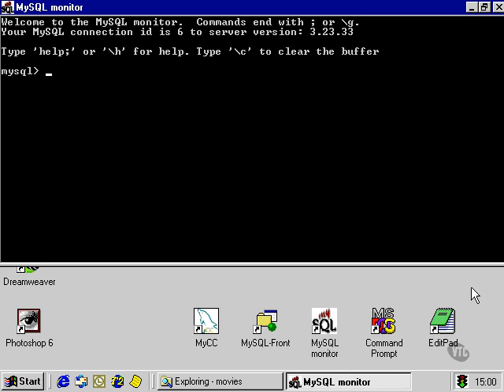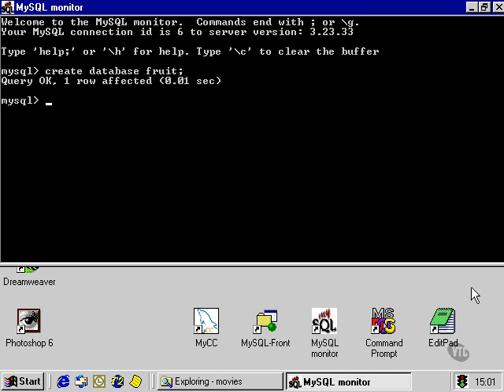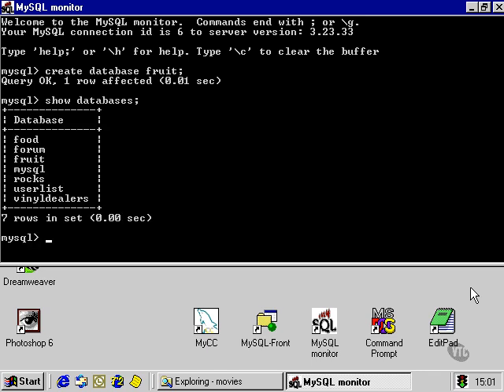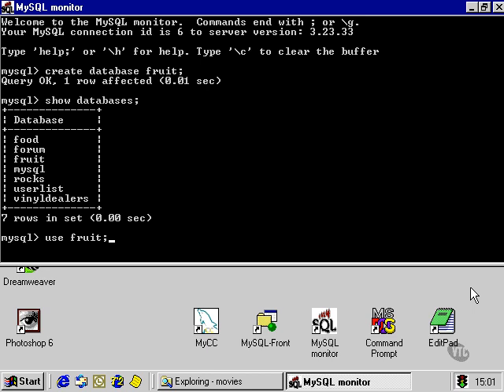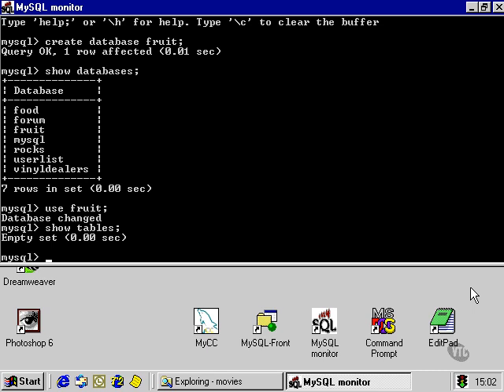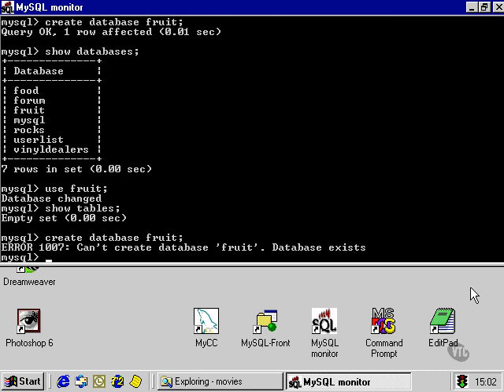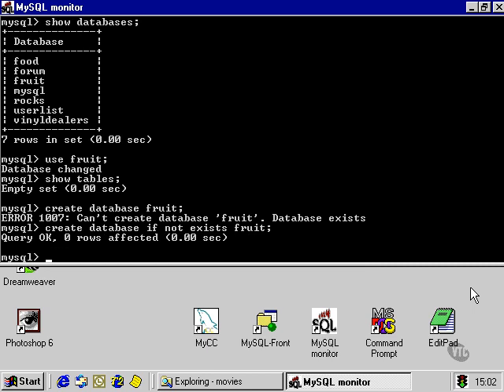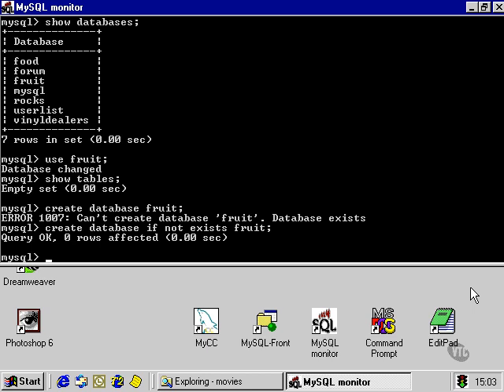intro to MySQL 8